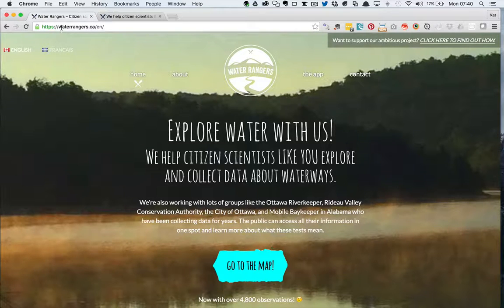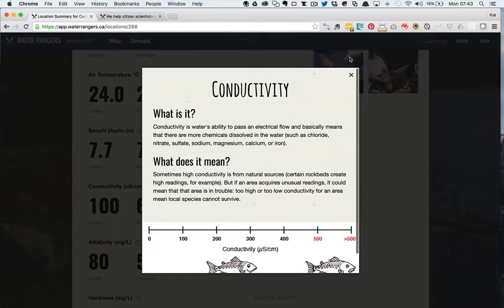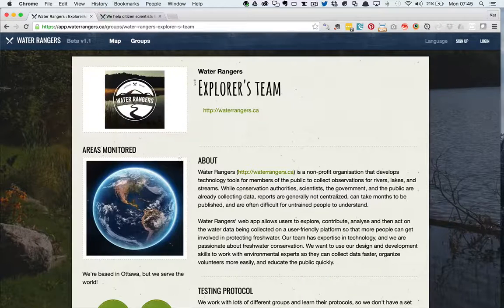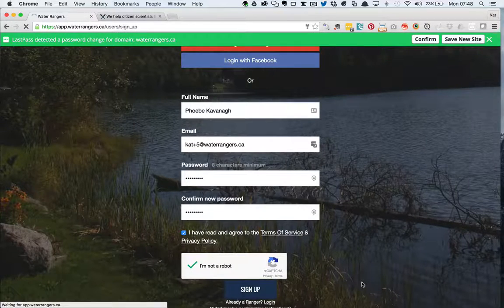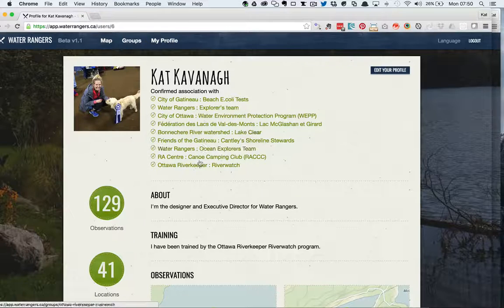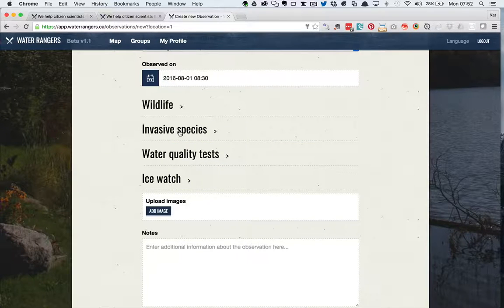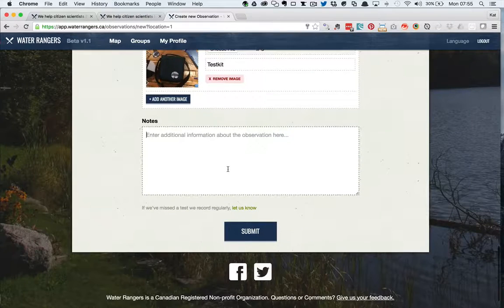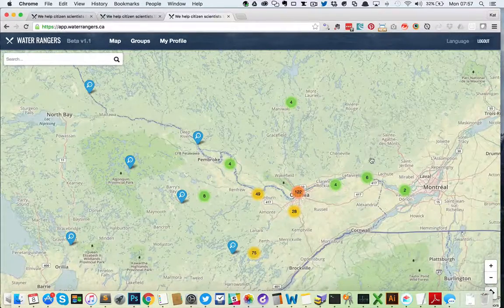How to use Water Rangers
Here's a quick introduction on signing up, creating observations and joining groups!